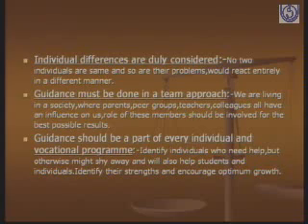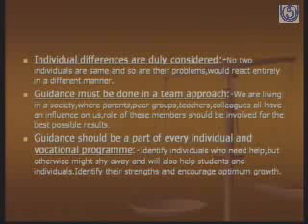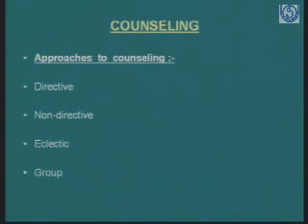Supervision Guidance and Counselling-2